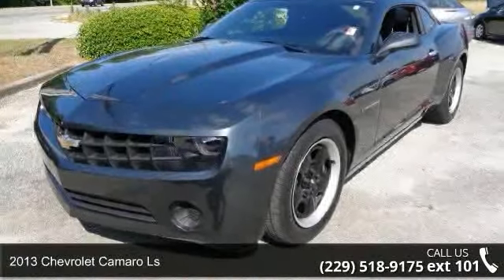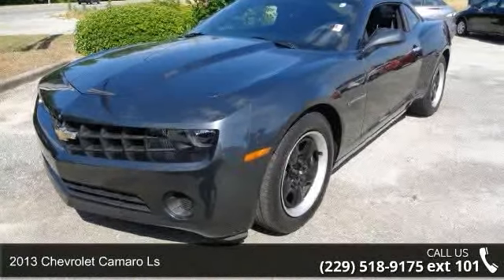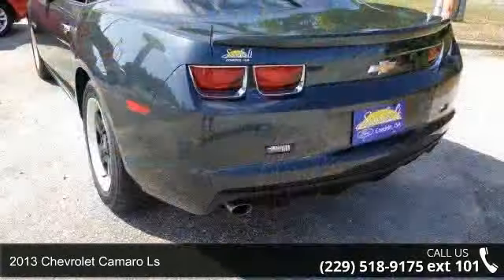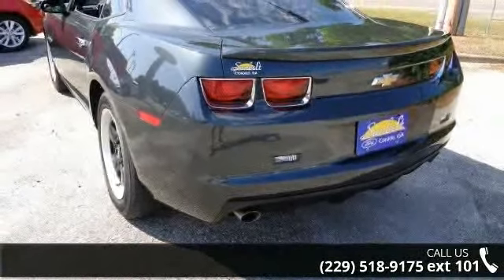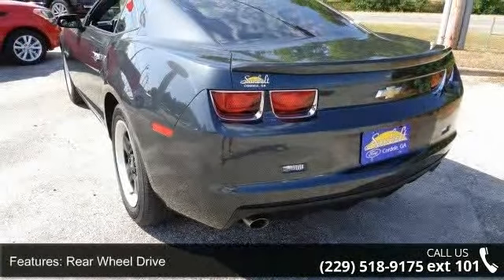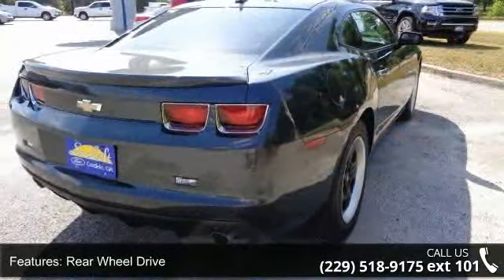2013 Chevrolet Camaro LS - Cordele, GA - Sunbelt Ford, GA...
2013 Chevrolet Camaro Ls Condition: Used Mileage: 63017 Transmission: 6-Speed Automatic Exterior Color: Gray Doors: 2 Stock: C5PU37 Cylinders: 6